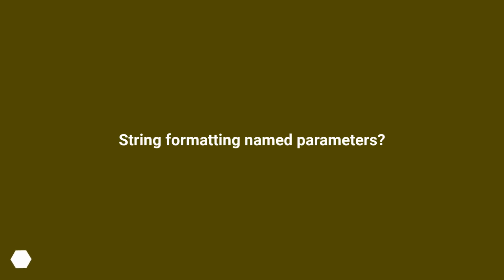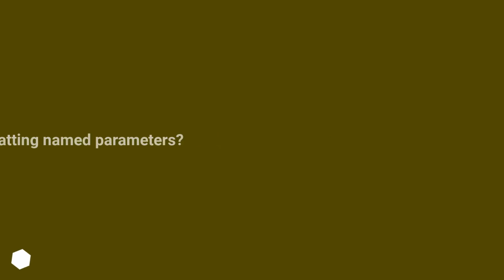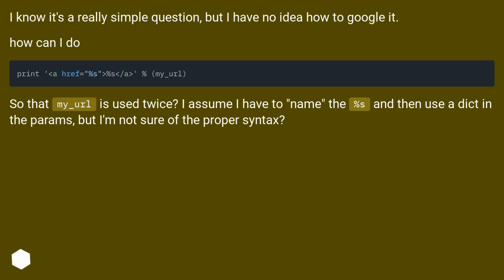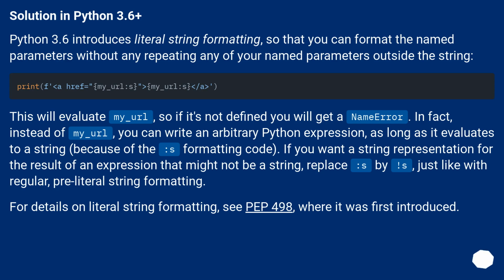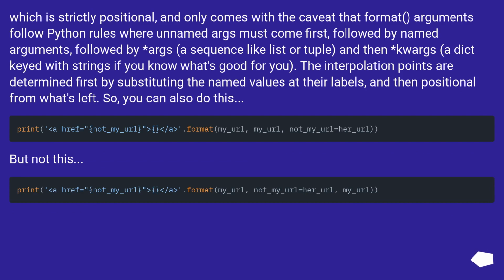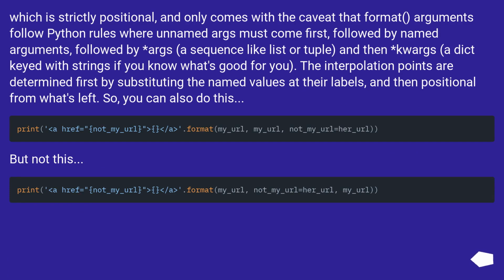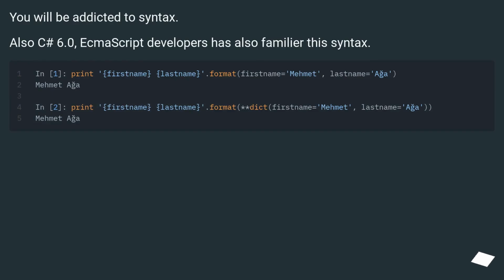String formatting named parameters?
Chapters
00:00 Question
00:46 Accepted answer (Score 46)
01:49 Answer 2 (Score 232)
01:59 Answer 3 (Score 102)
03:08 Answer 4 (Score 7)
03:33 Thank you